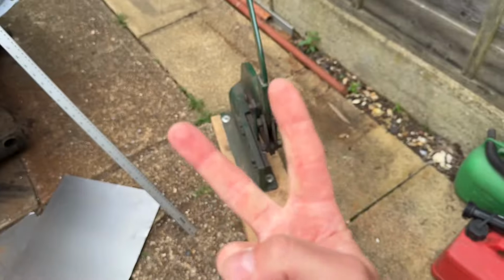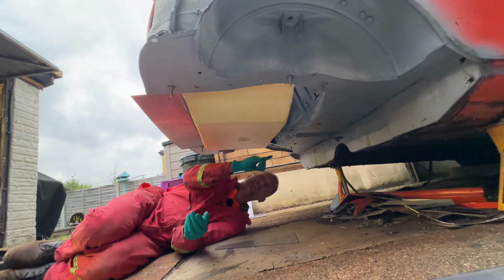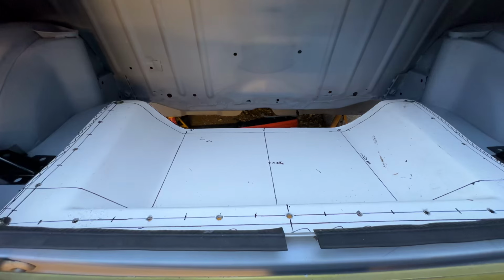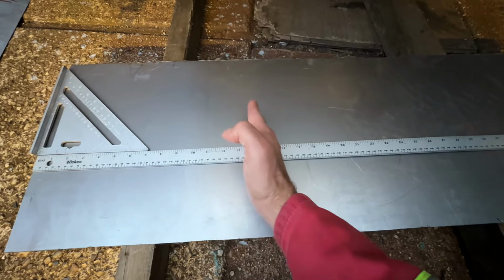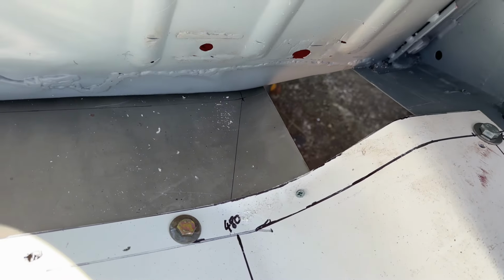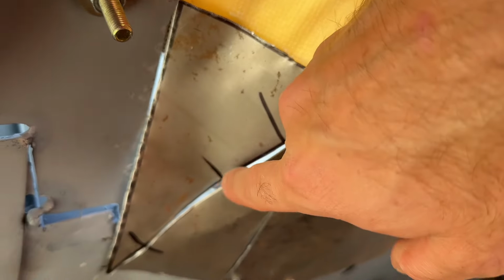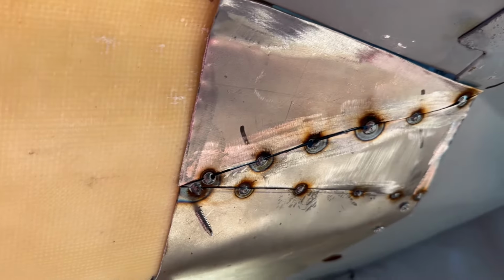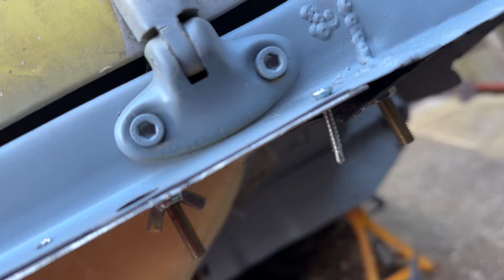Classic Mini - Rear End Rebuild - Part 6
The car, my tools and even the video have fought me every step of the way on this one, however I’m really pleased I stuck with it.

The custom metalwork for the boot floor is in place and I’m another step closer to the end on this.